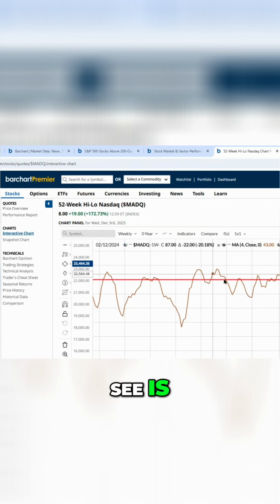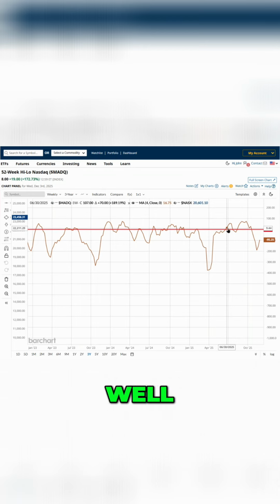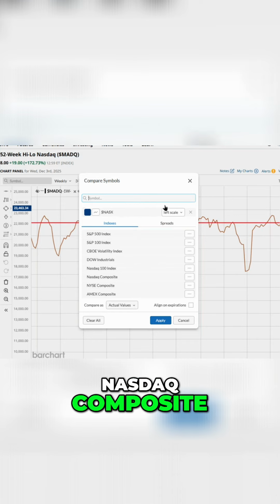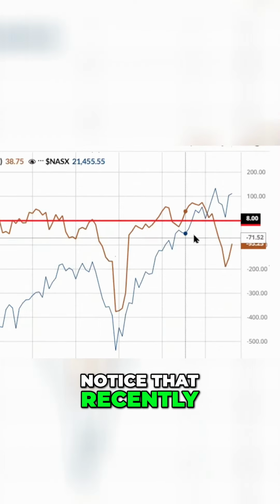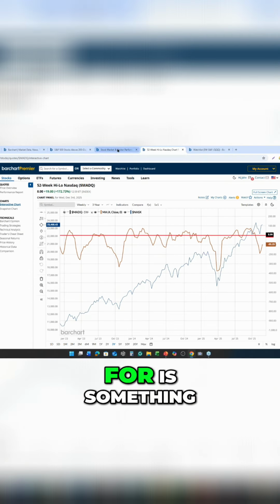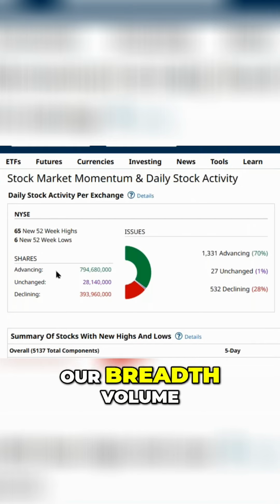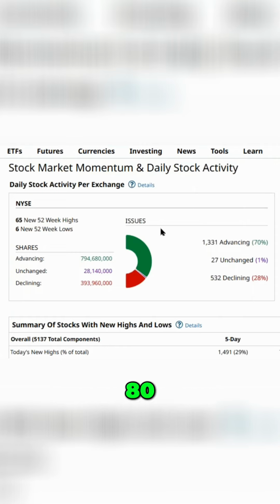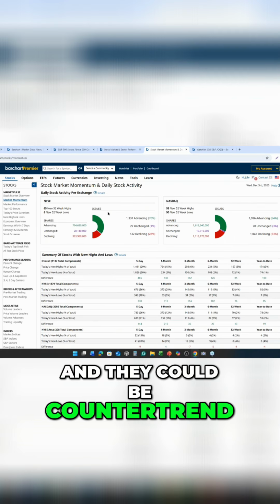Can the Nasdaq Bull Keep Running? Here’s What Market Internals Are Telling Us Now.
Most traders follow price. If the Nasdaq Composite ($NASX) is making new highs, the assumption is that the market must be strong. But as Barchart Senior Market Strategist John Rowland, CMT, explained in a recent webinar, the real story isn’t told by the absolute index level. It’s told by the stocks inside the index.

Market internals can expose whether a rally is broad and healthy… or narrow and vulnerable. And right now, that internal picture looks very different from the headline strength everyone is celebrating.

Watch the clip to learn more, and track market internals at Barchart